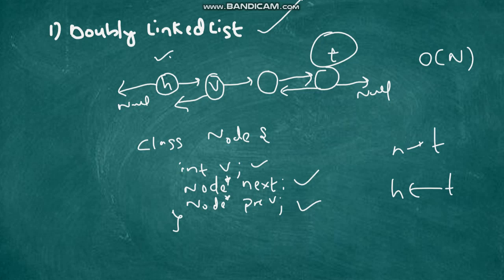Exploring Types of Linked Lists: Focus on Doubly Linked Lists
In this comprehensive video, we delve into the various types of linked lists, with a special emphasis on doubly linked lists. Join us as we navigate through the world of linked lists, understanding their different variations and exploring the unique features of doubly linked lists.
Discover the differences between singly linked lists and doubly linked lists, and understand when to choose one over the other based on specific requirements. Gain insights into the advantages and trade-offs offered by doubly linked lists, such as bidirectional traversal and efficient insertion and deletion operations

Through visual examples and clear explanations, we dive into the implementation details of doubly linked lists, discussing the concept of nodes with both next and previous pointers. We explore how these pointers enable seamless navigation in both forward and backward directions within the list

Whether you're a budding programmer or seeking to expand your knowledge of data structures, this video provides a comprehensive overview of the types of linked lists, with a spotlight on the versatility and functionality of doubly linked lists. Join us on this educational journey and unlock the potential of doubly linked lists in your programming endeavors